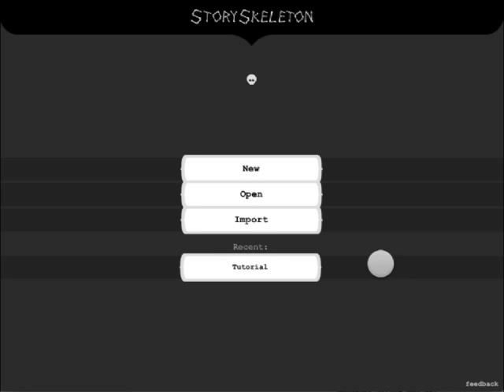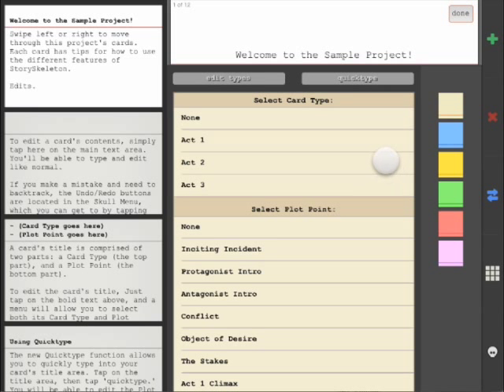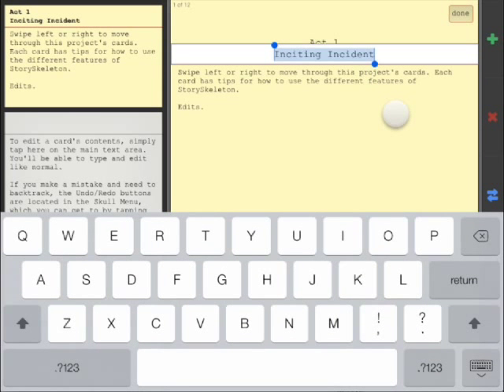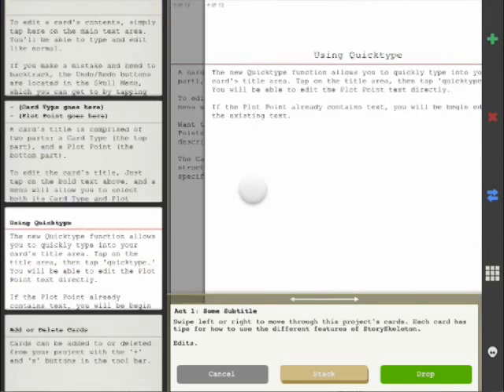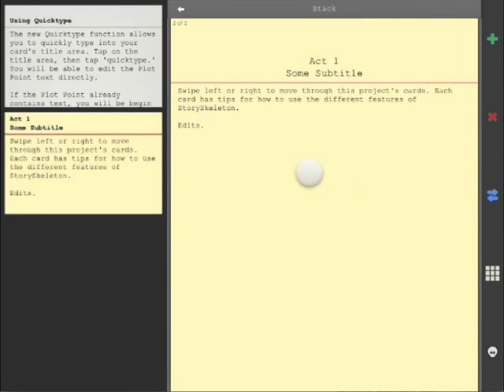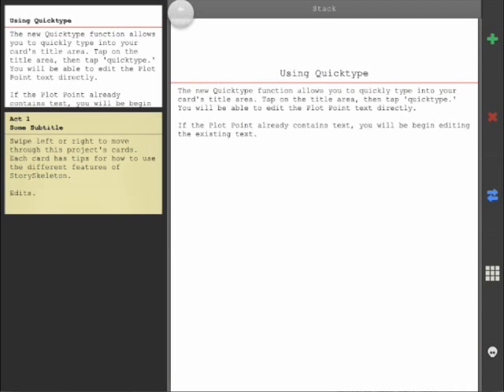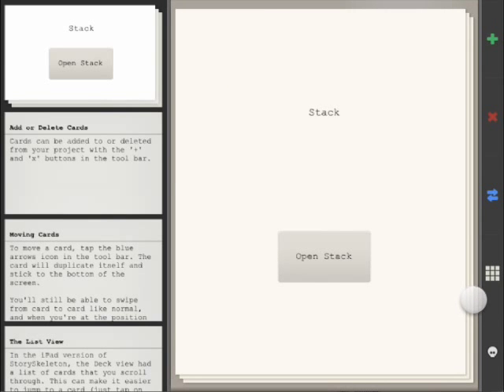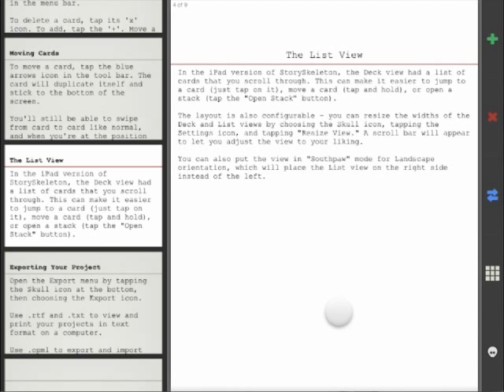StorySkeleton Introduction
StorySkeleton is an index-card brainstorming tool that allows you to create the structure for your writing projects and then export to Scrivener, Final Draft, and more!